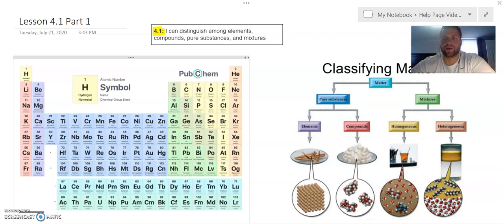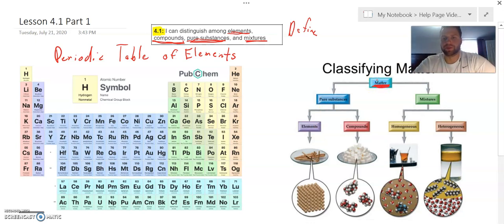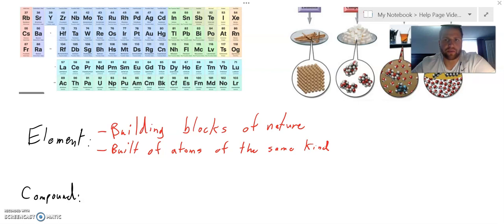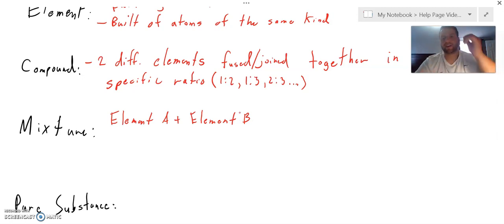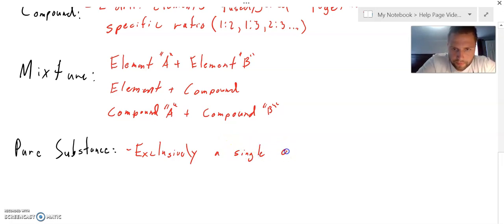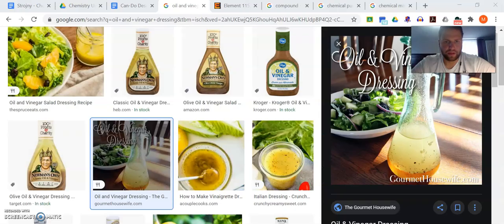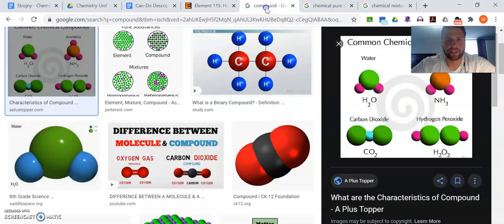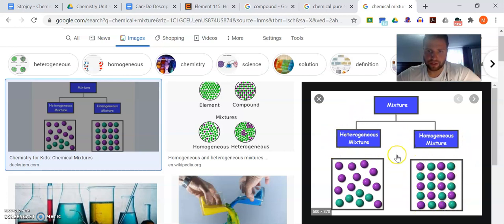Lesson 4.1 Part 1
4.1: I can distinguish among elements, compounds, pure substances, and mixtures